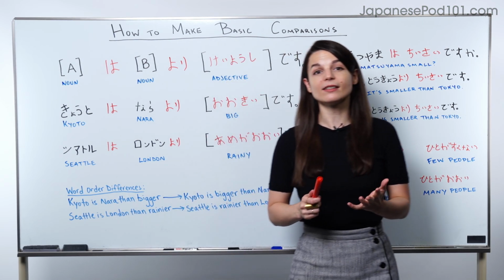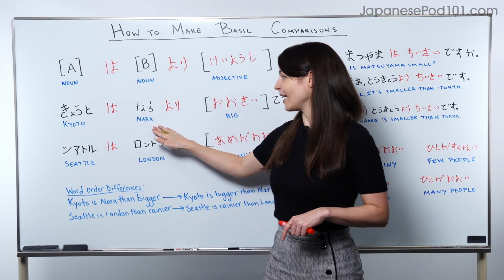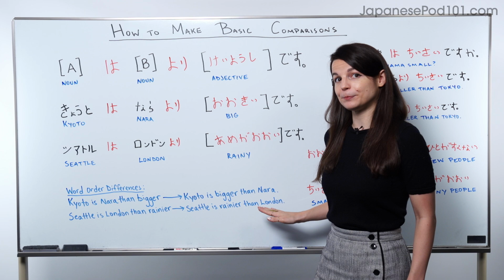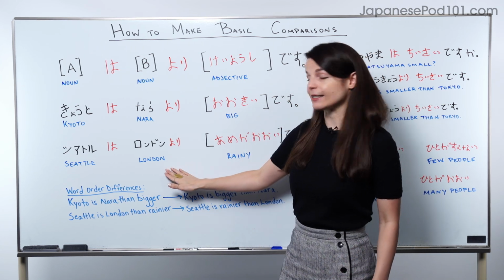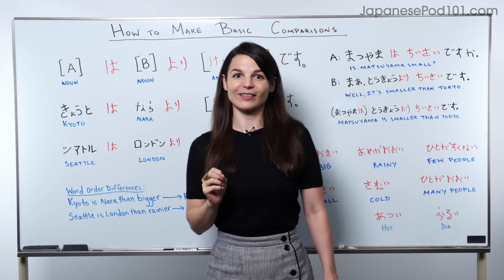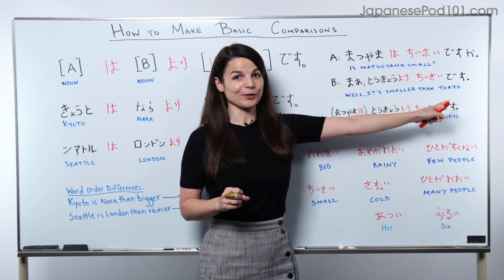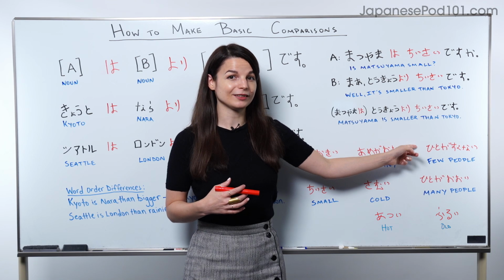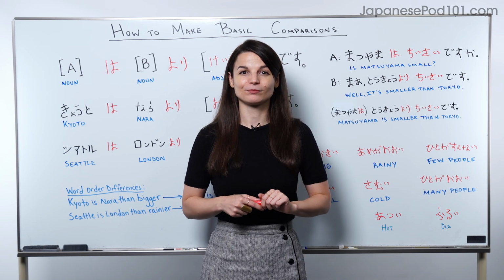How to Make Basic Comparisons in Japanese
← Start speaking Japanese like a native, click here and access the best resources to improve your speaking, listening and reading skills!.

If you understand Japanese but can't speak it, this video is for you because we will help you improving your Japanese speaking skills!

In this video, you'll learn how to make comparisons in Japanese. If you want to start learning Japanese, this video is made for you. Our host expresses herself in English and simple Japanese, with subtitles. This video will challenge your reading and listening comprehension skills and help you progress in your Japanese study.